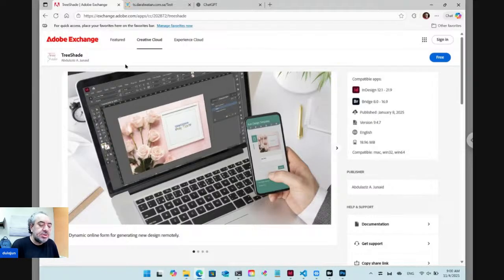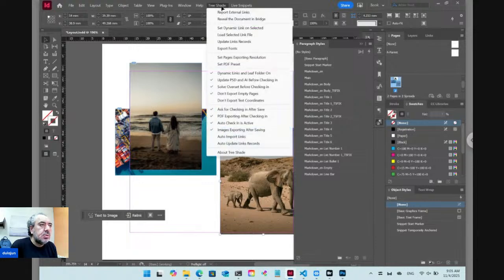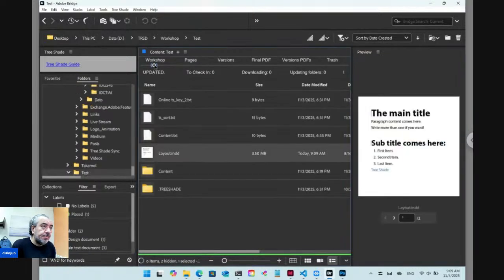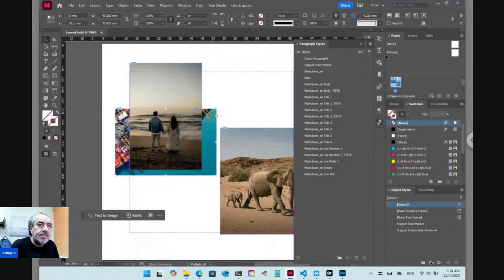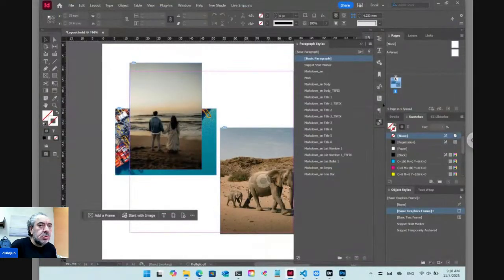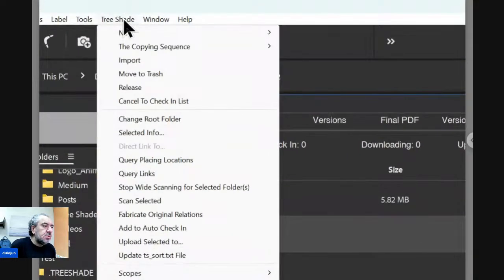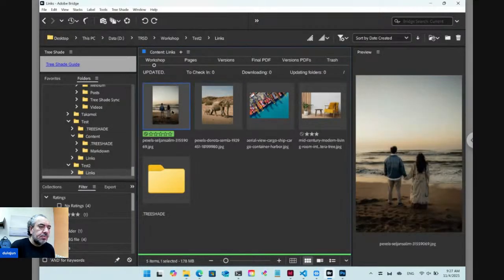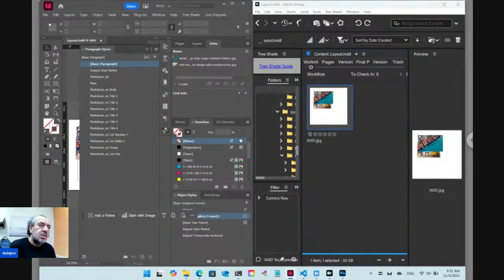Tree Shade | The Main Menu